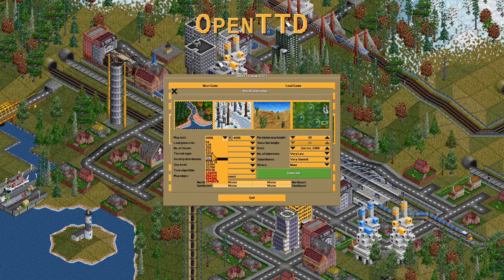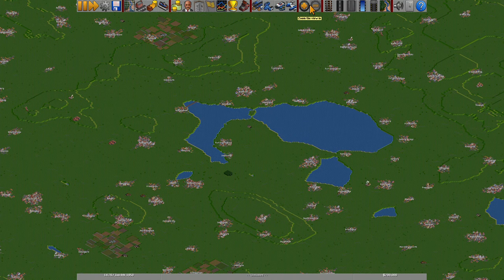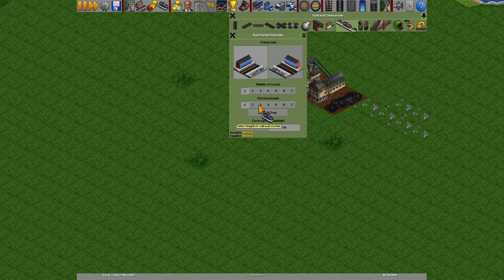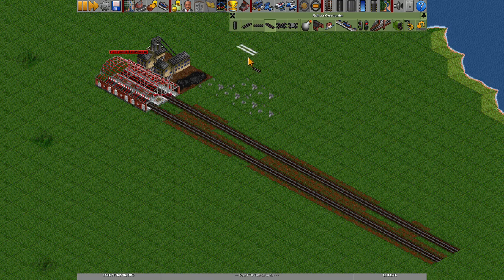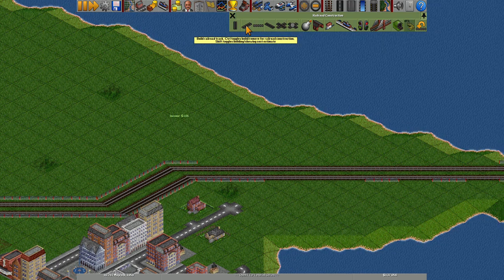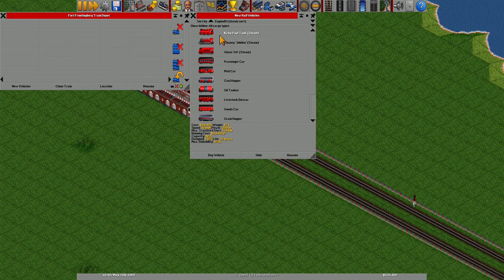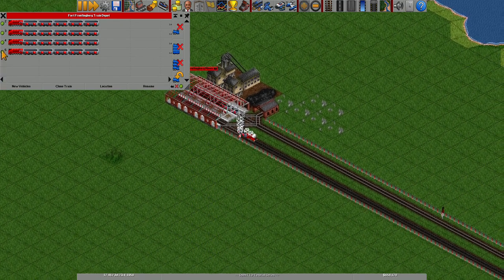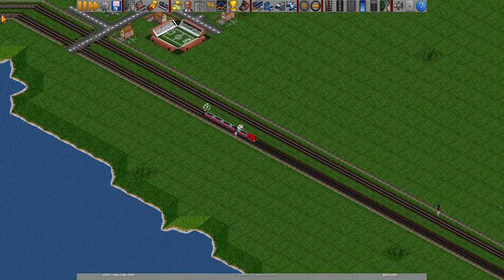OpenTTD Tutorials: How to Get Started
Welcome back my peeps! I've been playing this game called OpenTTD for a decent few years as you guys have seen on the channel a few times. For all of you wondering about the game, the objective is to transport things and make money. The transported items can be passengers, mail, coal, etc. There are quite a few methods of transportation in the game so have fun with experimenting. This video is just to explain how to get started with making money in the game, such as working with the funds you have and expanding that network of money.